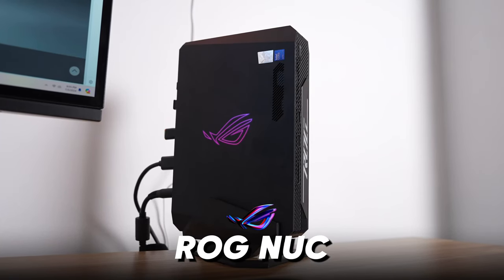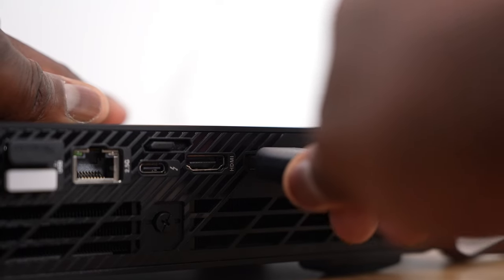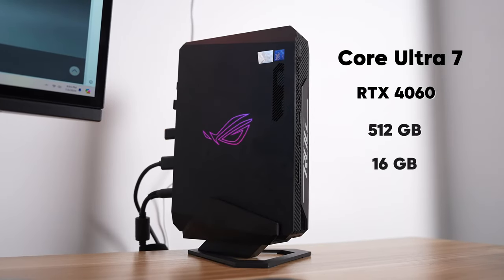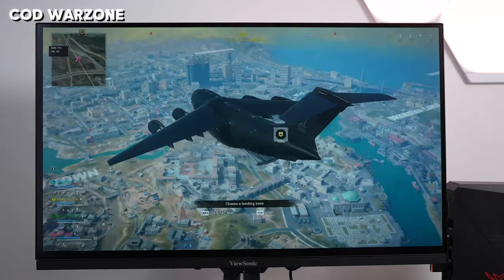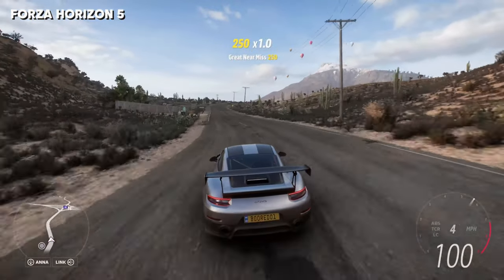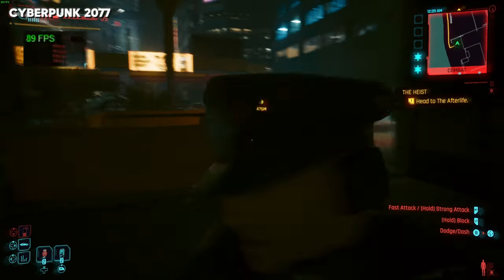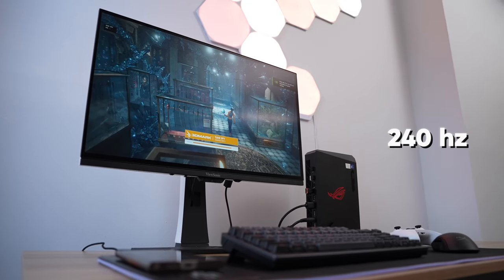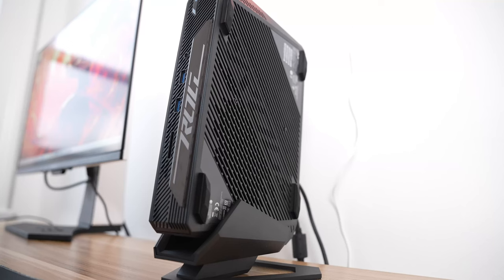ASUS ROG NUC 970: The Most POWERFUL Small PC!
The new ASUS ROG NUC 970 is the success to every NUC that has been out the last 10 years. with ASUS taking over the NUC line from Intel, this is a machine with power and performance built in mind. With an Intel Core Ultra 9 and an Nvidia  RTX 4070, plus the ability to expand your ram and storage. this might just be the most powerful small form factor PC. Paring that on my new gaming setup with the Viewsonic Monitor.

GIM Wireless Charging MousePad